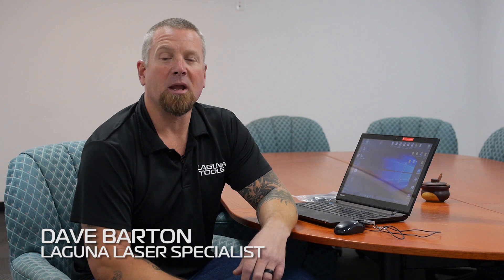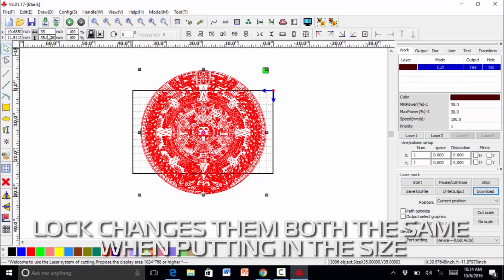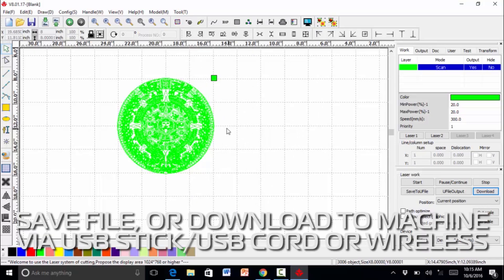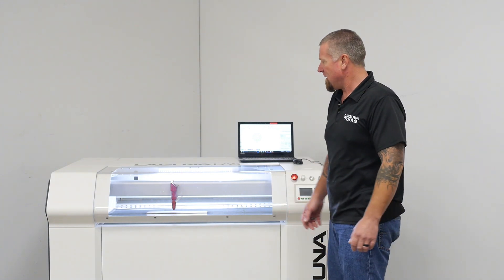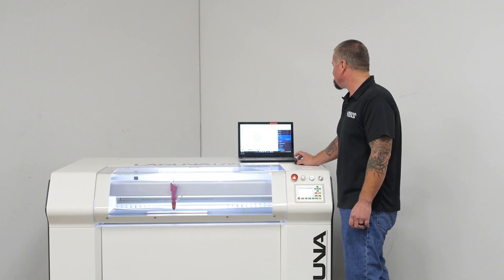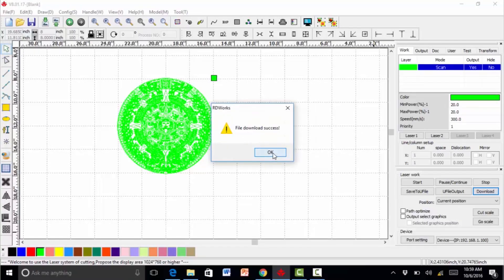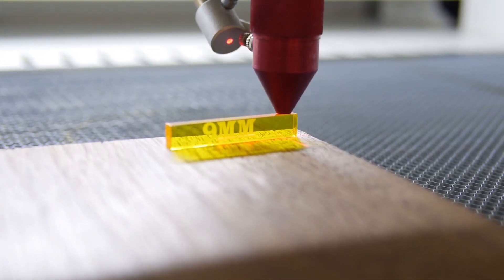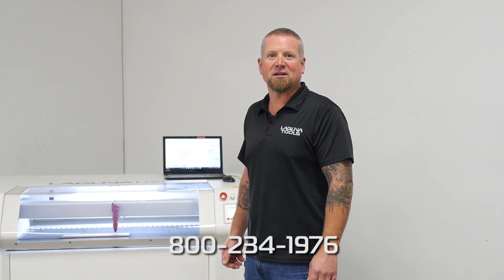SmartShop® Laser EC with Dave | Laguna Tools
The Laguna SmartShop® Laser|EC  has a high precision linear guide drive system which allows for high speed machining. An arc-gear synchronous belt, stable transmission and strong shock absorption make this machine virtually silent.